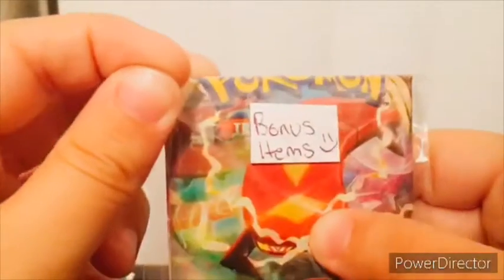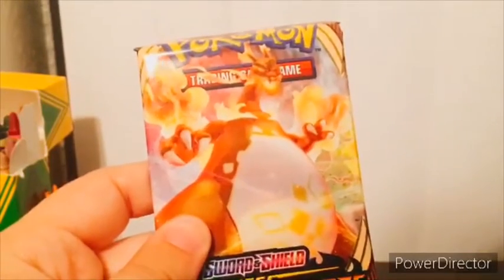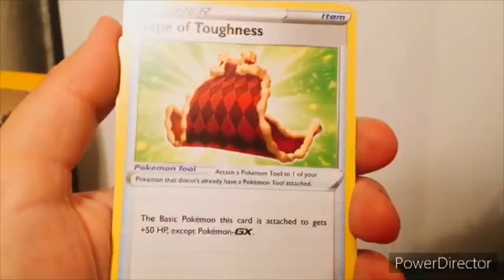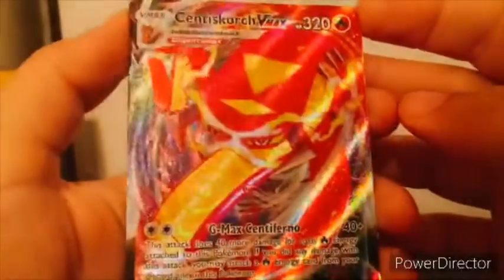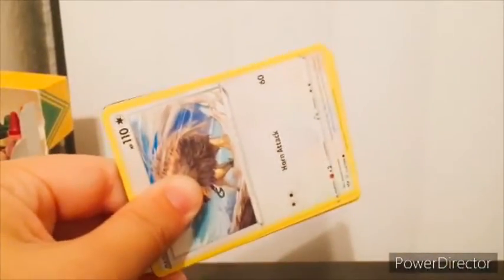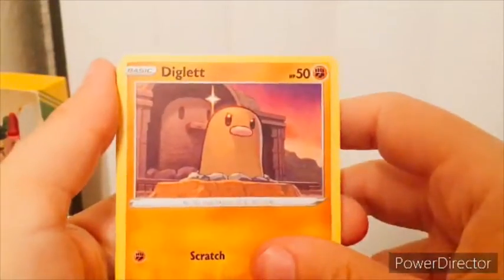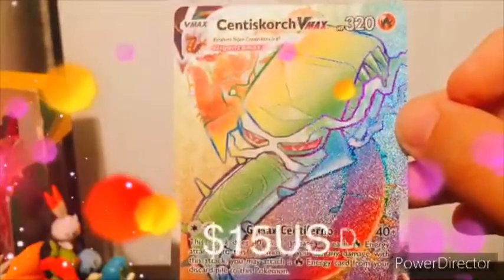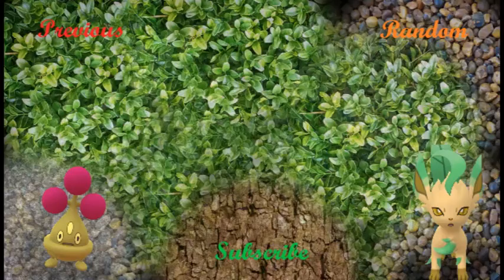Spoilers! Bonus Pokémon Darkness Ablaze Packs Contain OP Pulls!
This little bonus video didn't really seem like it would be such a big deal when I started filming, but it quickly proved me wrong. I mean, a VMax and a Rainbow Rare?! These were an extra that I got with my eBay order that I filmed and uploaded already, too! It just goes to show that you can't quit until the last card is pulled.

NOTE: All card values are accurate as of the time this video was edited. Prices may change as sets become scarce or more common.

Seller's eBay store